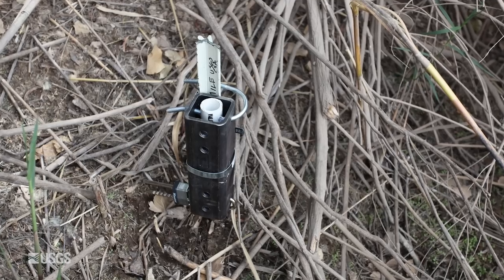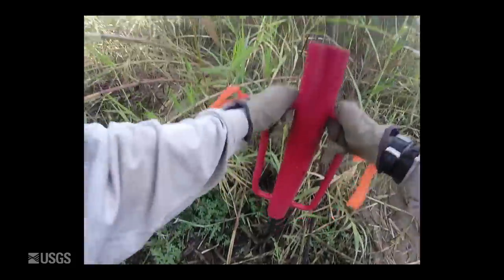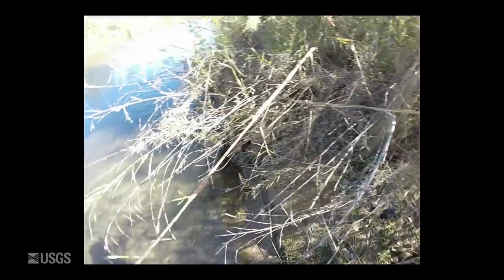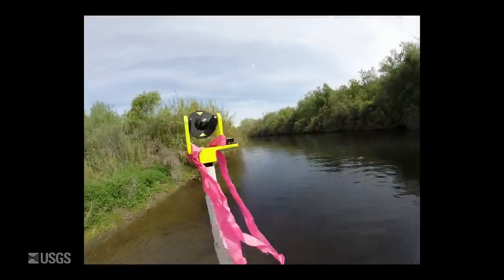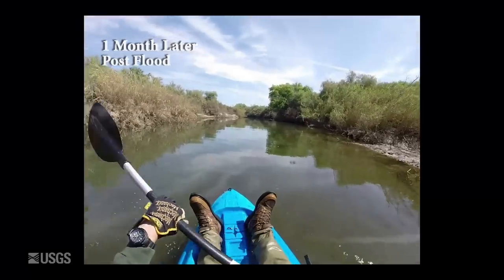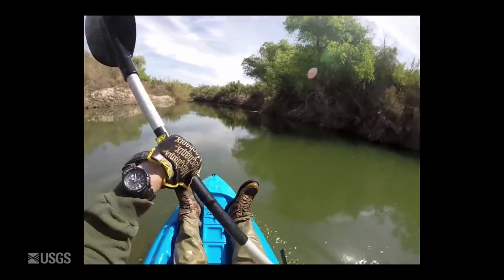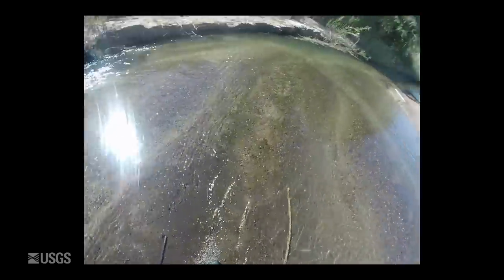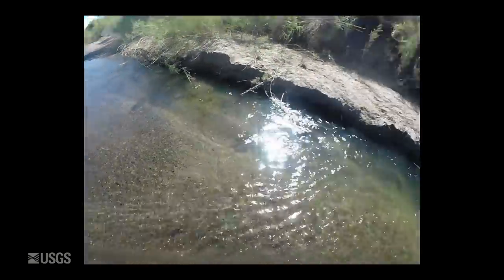Minute 319 Pulse Flow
The minute 319 pulse flow experiment flood in the Lower Colorado River Delta allows scientists the opportunity to study many different aspects of a flood. With the help of CSAs we had the opportunity to actually back calculate the roughness value at the times that our technicians in Yuma measured discharge.